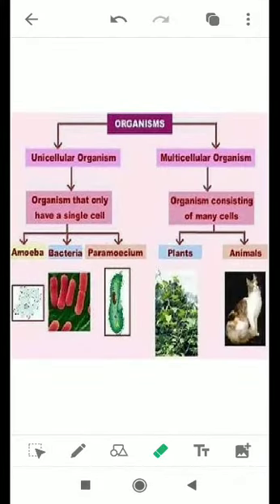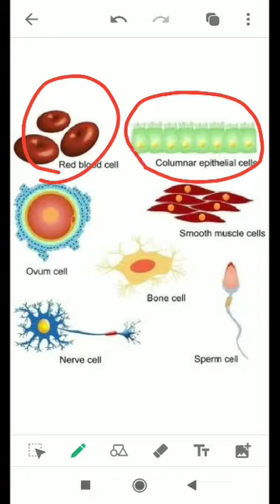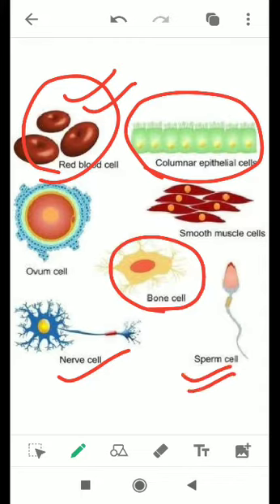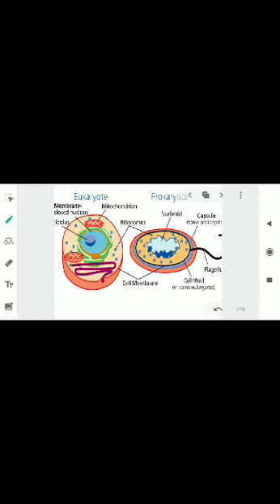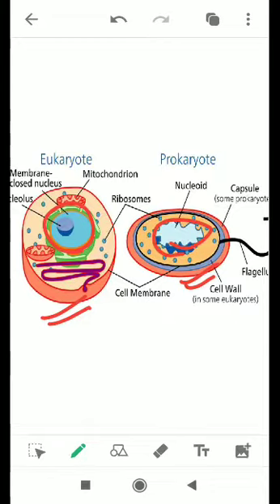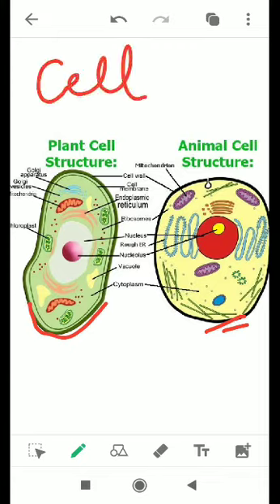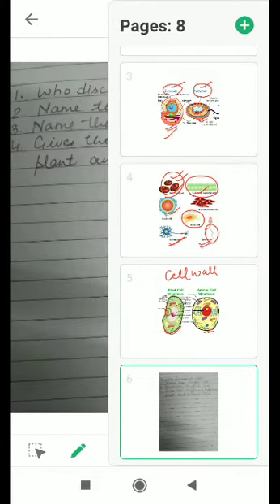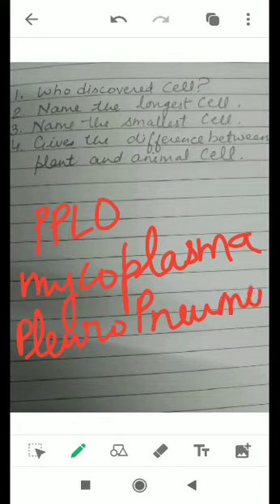video 1 chapter 8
cell types